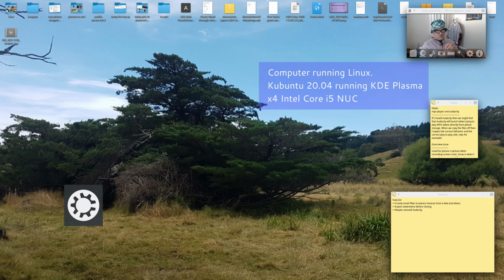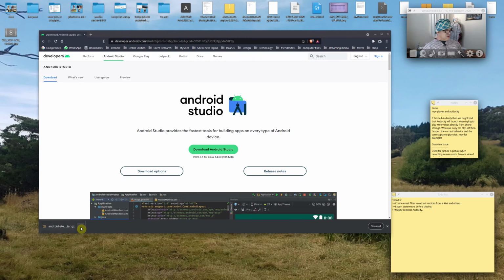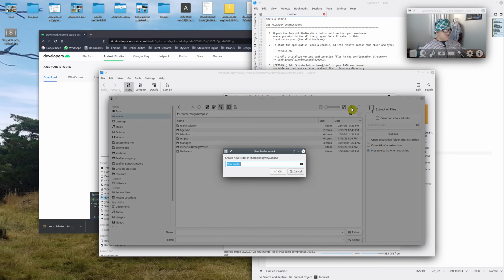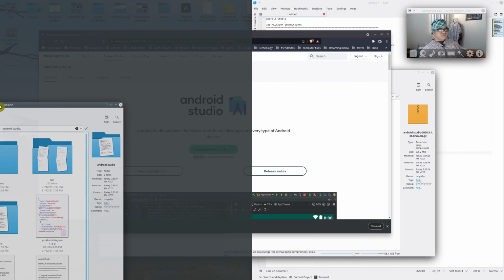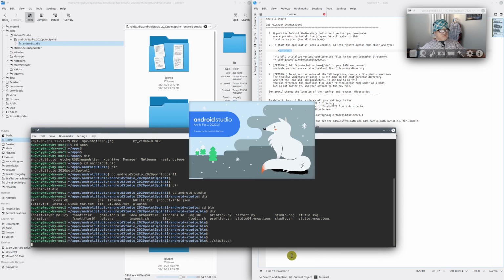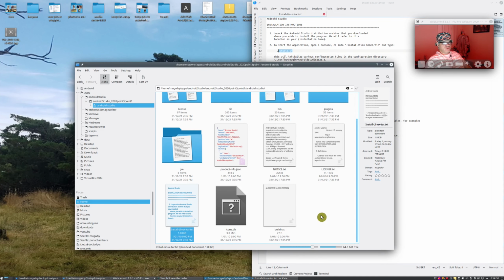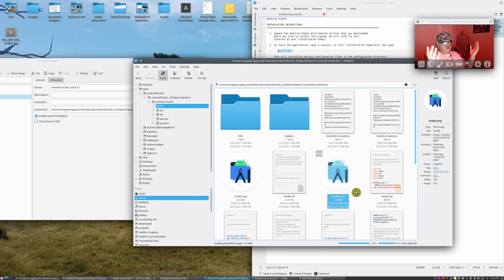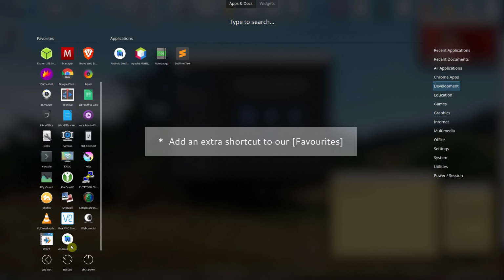Preparing computer to build android applications using Android Studio.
Preparing my computer and getting it ready to get back into building Android applications for phones and tablets.

Kia ora and welcome to the channel "mugwhy"
I share what-ever.
Things that might be of value to others!
If only for entertainment!